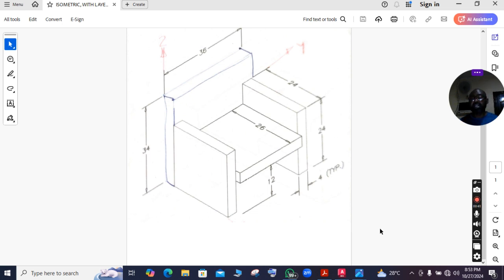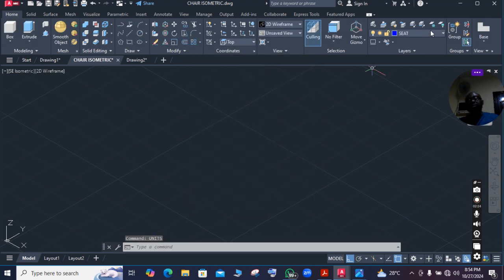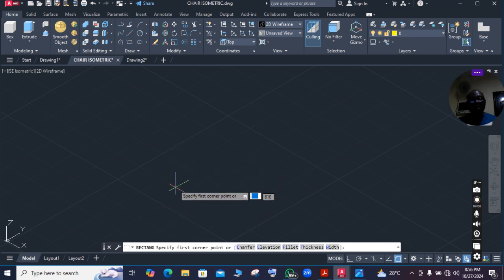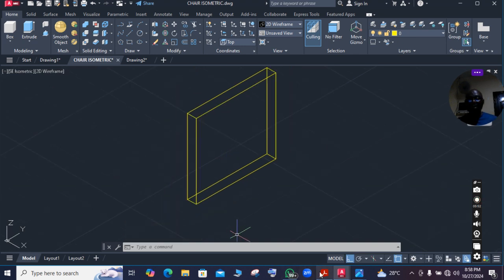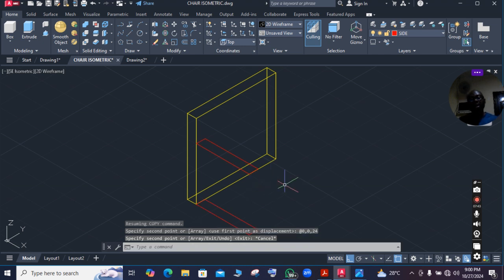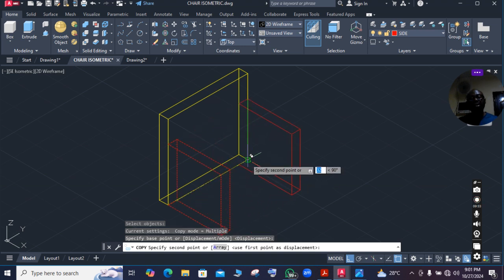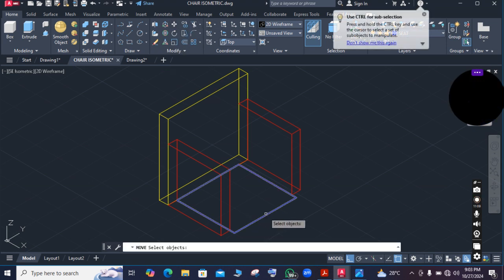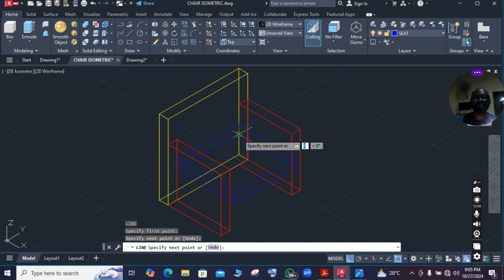BASIC WIRE- FRAME MODEL